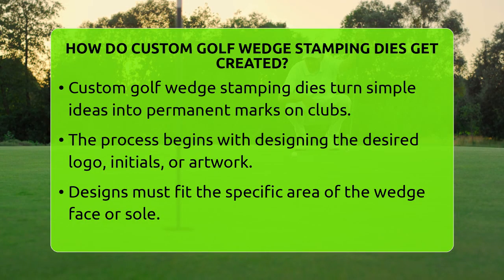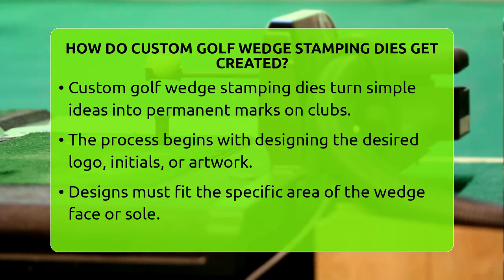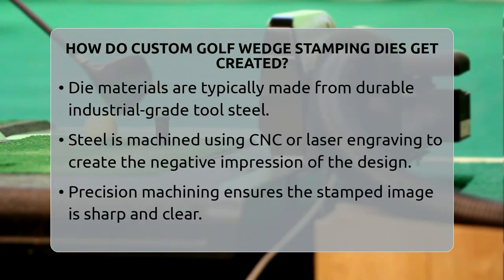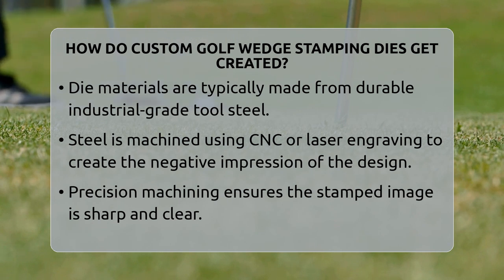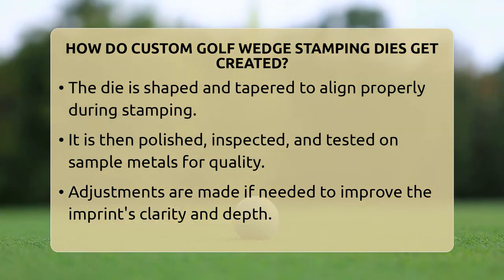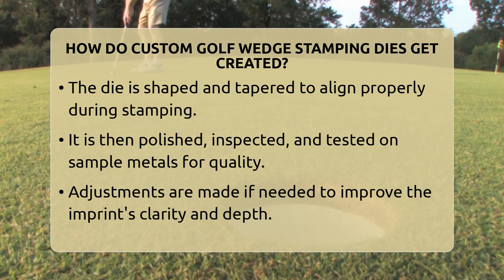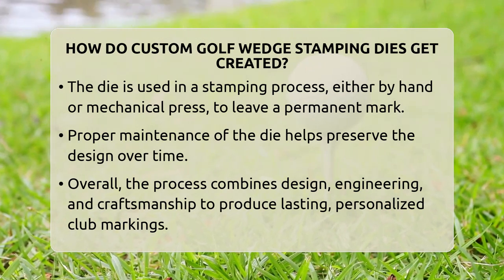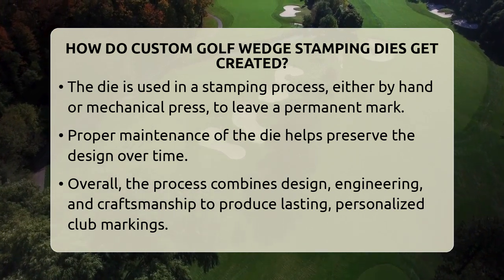How Do Custom Golf Wedge Stamping Dies Get Created? - Your Golf Gear Insider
How Do Custom Golf Wedge Stamping Dies Get Created? Have you ever wondered how custom golf wedge stamping dies are created and what makes them so durable? In this detailed video, we’ll walk you through the entire process behind making these specialized tools. We’ll start by explaining how the initial design is developed based on golfer or club maker specifications, including logos, initials, or artwork. You’ll learn about the materials used, primarily industrial-grade steel, and why durability is essential for repeated impacts. We’ll also cover the advanced manufacturing techniques such as CNC machining and laser engraving that craft the precise negative impression of the design into the steel. Additionally, we’ll discuss how the dies are shaped, polished, and tested to ensure the stamped images are sharp and clear. The process of using these dies in stamping presses or hammers to permanently mark golf wedges will also be explained. Proper maintenance tips for keeping the dies in top condition will be shared, helping you understand how to preserve the quality of your customizations over time. Whether you're a golf enthusiast, club maker, or simply curious about the craftsmanship behind personalized golf equipment, this video provides a comprehensive overview of how custom golf wedge stamping dies are made.

About Us: Welcome to Your Golf Gear Insider! Our channel serves as your go-to resource for everything golf-related. We cover a wide range of topics including the best golf clubs, golf balls comparison, golf bags and accessories, plus detailed discussions on golf shoes, gloves, rangefinders, apparel, and custom fitting. Whether you’re looking for maintenance tips or the latest high-tech golf gadgets, we provide friendly and informative content to help you make the right choices on the course.